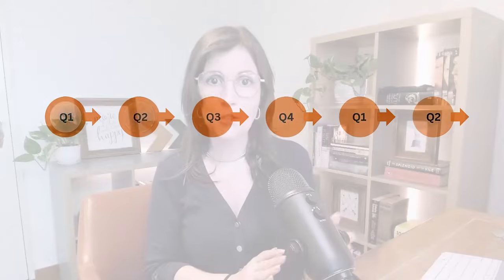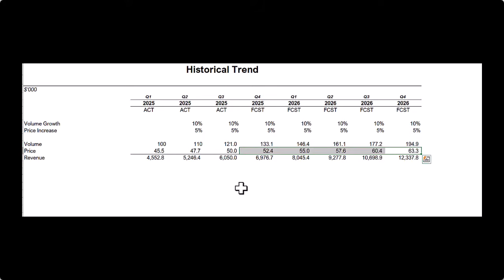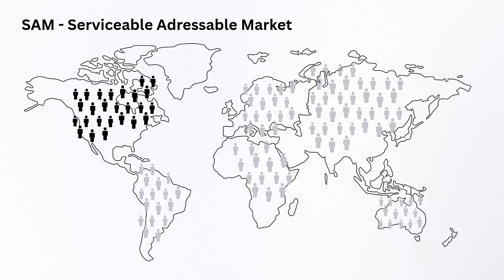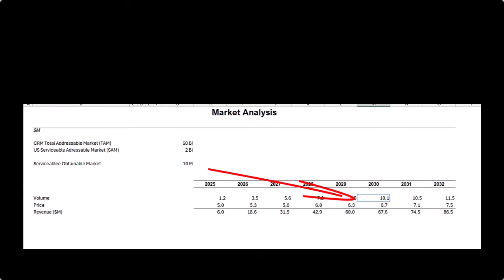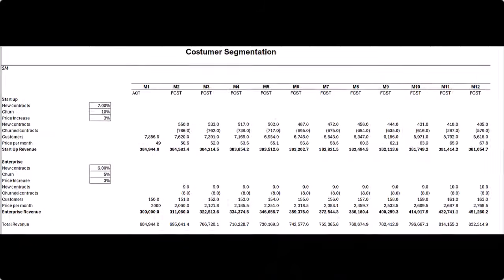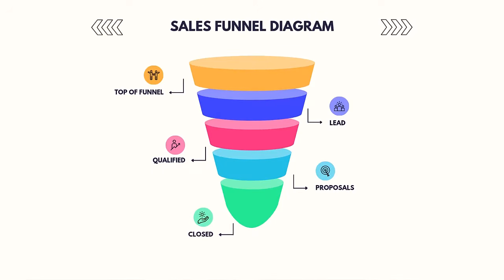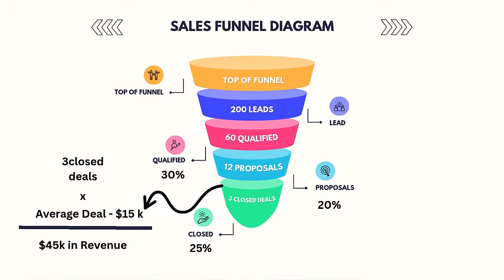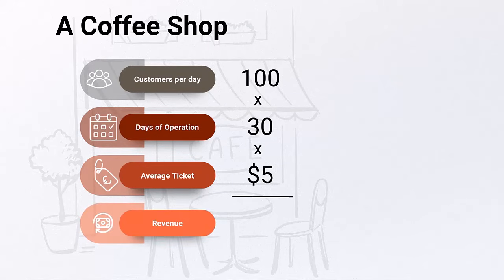Simple Tricks to Forecast Revenue Like a Pro!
Forecasting revenue is essential in financial models, but the method matters. This video breaks down five techniques to forecast revenue , showing how they work and when to apply them. Learn about financial forecasting and how driver based forecasting can elevate your financial projections.

⏱️ What You’ll Learn:
✅ Historical Trend  and when it’s too risky
✅ Market Analysis : perfect for new markets or scaling
✅ Customer Segmentation : model different customer behaviors
✅ Sales Funnel :  for B2B and pipeline forecasting
✅ Driver-Based Budgeting : link revenue to actual business levers

🎓Join my Financial Modeling Course
Learn how to build each schedule step by step, with over 10 hours of hands-on content.

Weekly insights on modeling, finance careers, and business acumen.

📲 Let’s Connect

00:00 Introduction
00:46 Historical Trend
02:24 Market Analysis
04:22 Customer Segmentation
06:07 Sales Funnel
07:56 Driver-Based Forecast